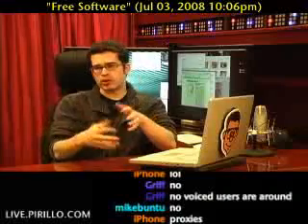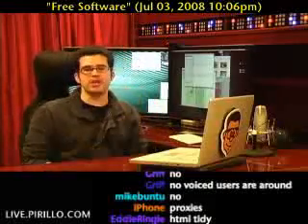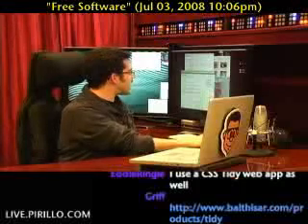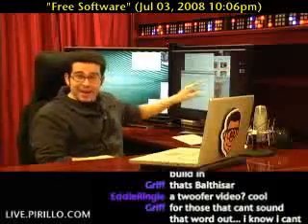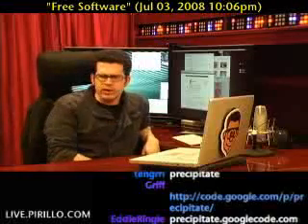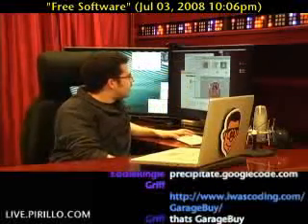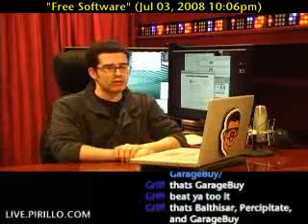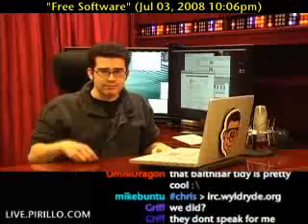What Other Free Software do I Need?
- I find great software pretty much every day. I tend to let all of you know as soon as I can. I want to start doing a video each week that has a roundup of cool software that I find. So let's get to it with our first roundup!